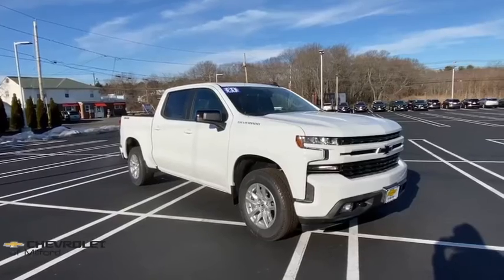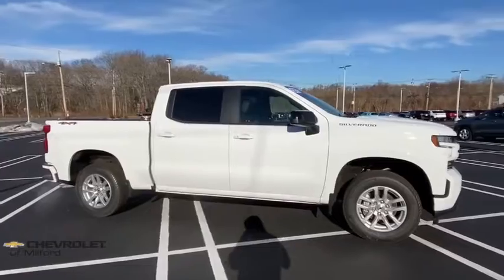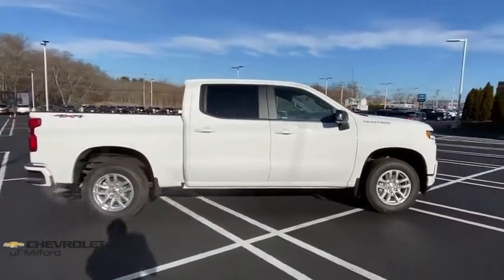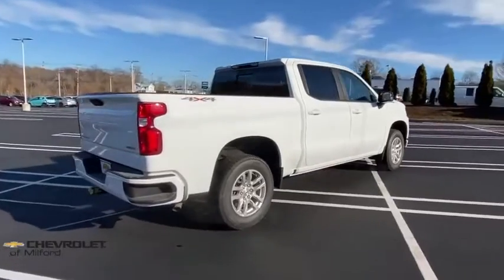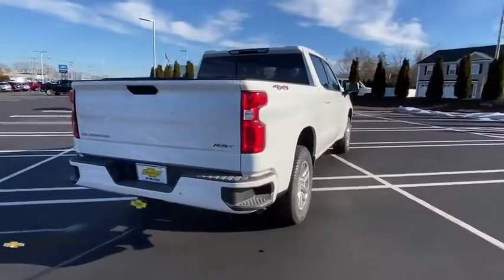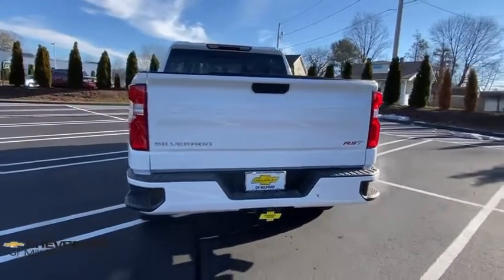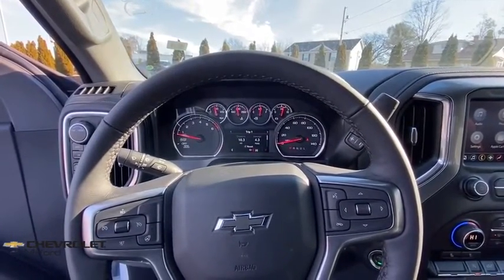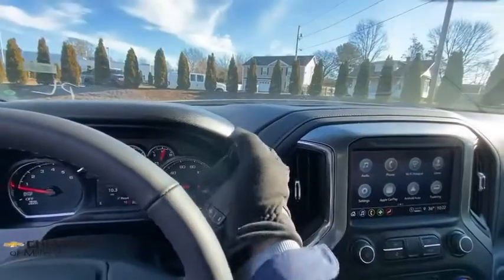2021 Chevrolet Silverado_1500 Milford, Stratford, West Haven, New Haven, Bridgeport, CT C31T128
Summit White New 2021 Chevrolet Silverado_1500 available in Milford, Connecticut at Chevrolet of Milford. Servicing the Stratford, West Haven, New Haven, Bridgeport, CT area.

$5250 off MSRP!brbrbrSummit White 2021 Chevrolet Silverado 1500 RST 4D Crew Cab 4WD 8-Speed Automatic EcoTec3 5.3L V8brbrWe offer an online purchase option with convenient at-home or curbside delivery for your safety and the safety of our staff.brbrCall Chevrolet of Milford at to speak with one of our factory trained product specialists today! See Dealer for Additional Consumer Specific Incentives Price includes: $4750 - Chevrolet Consumer Cash Program. Exp. 02/01/2021
Preferred Equipment Group 1SP|3.23 Rear Axle Ratio|Auto-Locking Rear Differential|Wheels: 18 x 8.5 Bright Silver Painted Aluminum|40/20/40 Front Split-Bench Seat|Front Bucket Seats|Cloth Seat Trim|10-Way Power Driver Seat w/Lumbar|Cloth Rear Seat w/Storage Package|Convenience Package w/Buckets Seats|Convenience Package II|Radio: Chevrolet Infotainment 3 System|Radio: Chevrolet Infotainment 3 Plus System|SiriusXM Radio|Electronic Cruise Control|Electric Rear-Window Defogger|Color-Keyed Carpeting Floor Covering|OnStar & Chevrolet Connected Services Capable|120-Volt Instrument Panel Power Outlet|Leather Package|Bed Protection Package|Chevytec Spray-On Black Bedliner|Deep-Tinted Glass|Front License Plate Kit|LED Cargo Area Lighting|EZ Lift Power Lock & Release Tailgate|Heavy Duty Suspension|Trailering Package|Integrated Trailer Brake Controller|Rear Wheelhouse Liners|Power Sliding Rear Window w/Rear Defogger|Rear 60/40 Folding Bench Seat (Folds Up)|Chevrolet Connected Access Capable|Power Front Windows w/Passenger Express Down|Power Rear Windows w/Express Down|Power Door Locks|Keyless Open & Start|Power Front Windows w/Driver Express Up/Down|Front Rubberized Vinyl Floor Mats|Rear Rubberized-Vinyl Floor Mats|Bluetooth For Phone|Remote Vehicle Starter System|Dual-Zone Automatic Climate Control|Hitch Guidance|Floor Mounted Center Console|High Gloss Black Mirror Caps|Body Color Grille|Heated Driver & Front Outboard Passenger Seats|External Engine Oil Cooler|120-Volt Bed Mounted Power Outlet|Heated Steering Wheel|Auxiliary External Transmission Oil Cooler|12-Volt Rear Auxiliary Power Outlet|2 USB Ports|2 USB Ports (First Row)|Electrical Lock Control Steering Column|Manual Tilt/Telescoping Steering Column|Leather Wrapped Steering Wheel|Convenience Package|All-Star Edition|Standard Tailgate|Up-Level Rear Seat w/Storage Package|Front LED Fog Lamps|HD Radio|4.2 Diagonal Color Display Driver Info Center|Universal Home Remote|Steering Wheel Audio Controls|Premium Bose 7-Speaker Sound System|6-Speaker Audio System|Rear Dual USB Charging-Only Ports|Theft Deterrent System (Unauthorized Entry)|HD Rear Vision Camera|Rear Vision Camera|Front Frame-Mounted Black Recovery Hooks|4G LTE Wi-Fi Hot Spot Capable|AM/FM radio: SiriusXM|Premium audio system: Chevrolet Infotainment 3|Rear seats Folding position: fold-up cushion|Apple CarPlay/Android Auto|4-Wheel Disc Brakes|Air Conditioning|Electronic Stability Control|ABS brakes|Alloy wheels|Automatic temperature control|Brake assist|Bumpers: body-color|Delay-off headlights|Driver door bin|Driver vanity mirror|Dual front impact airbags|Dual front side impact airbags|Front anti-roll bar|Front dual zone A/C|Front fog lights|Front reading lights|Front wheel independent suspension|Fully automatic headlights|Heated door mirrors|Heated front seats|Heated steering wheel|Illuminated entry|Low tire pressure warning|Occupant sensing airbag|Outside temperature display|Overhead airbag|Overhead console|Panic alarm|Passenger door bin|Passenger vanity mirror|Power door mirrors|Power driver seat|Power steering|Power windows|Radio data system|Rear reading lights|Rear seat center armrest|Rear step bumper|Rear window defroster|Remote keyless entry|Security system|Speed control|Speed-sensing steering|Split folding rear seat|Steering wheel mounted audio controls|Telescoping steering wheel|Tilt steering wheel|Traction control|Trip computer|Variably intermittent wipers|Front Center Armrest w/Storage